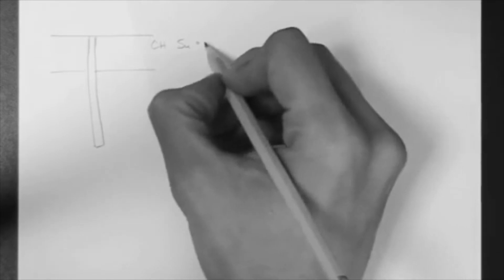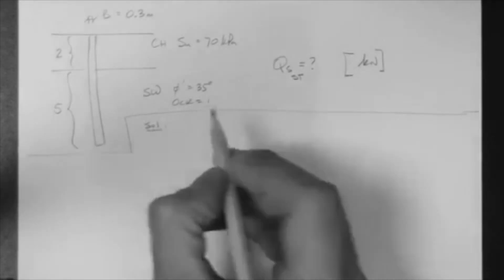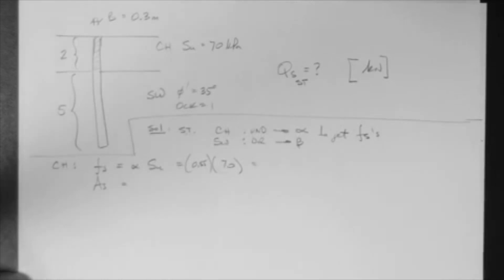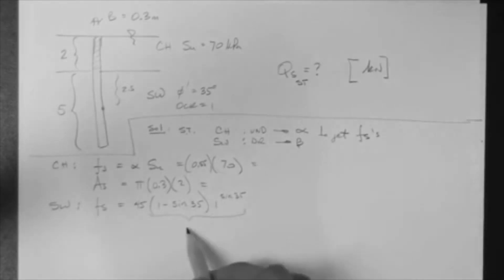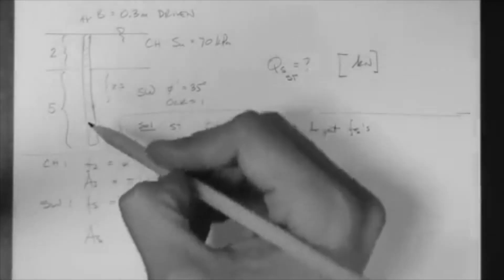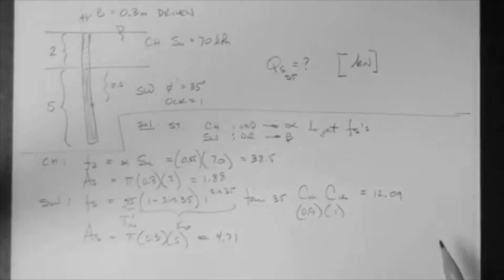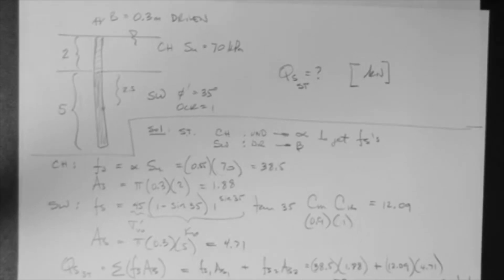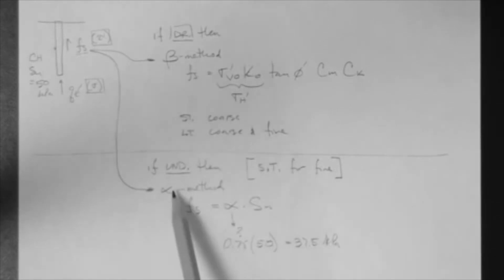Geotechnical Engineering: Piles: short term side friction capacity example.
Example of the calculation of the short term side friction resistance of a pile embedded in two layers (clay above sand).